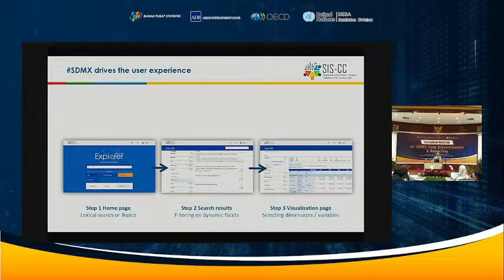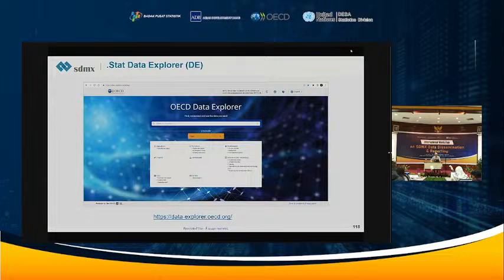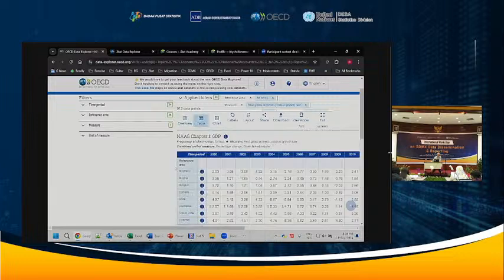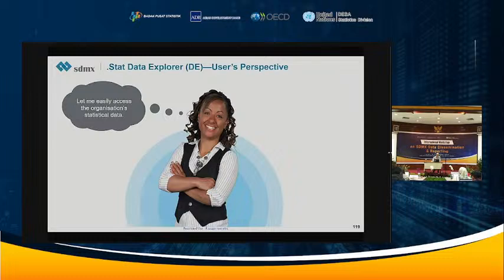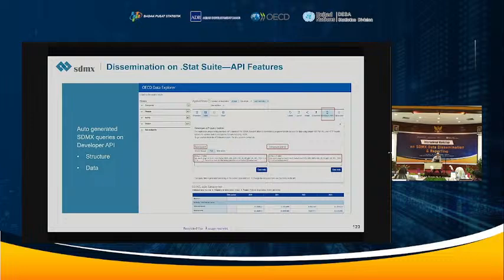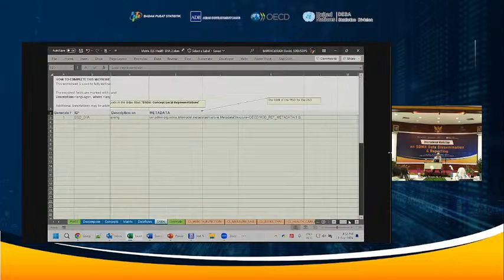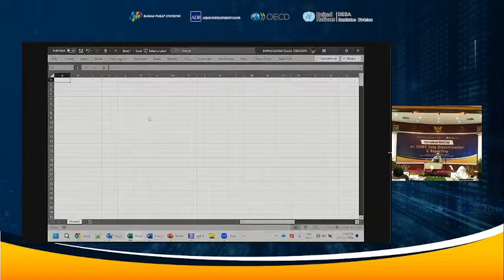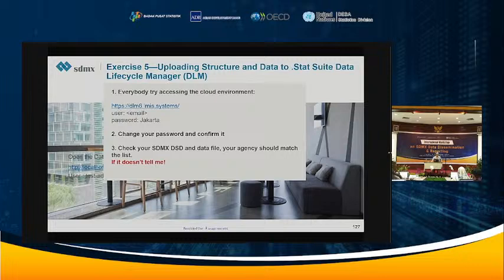20240911 - International Workshop on SDMX Data Dissemination & Reporting_Day 3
Rabu, 11 September 2024